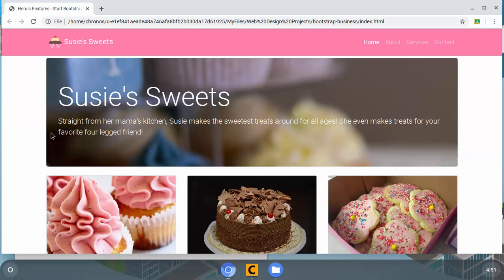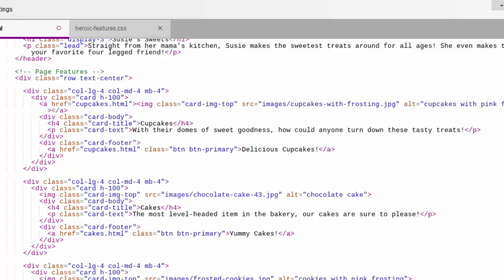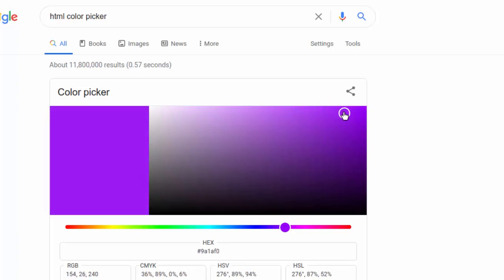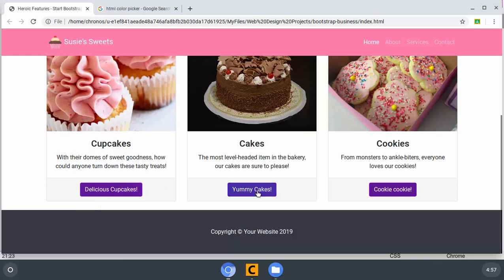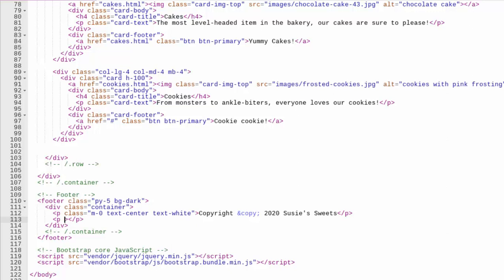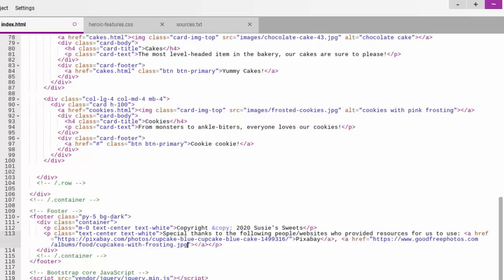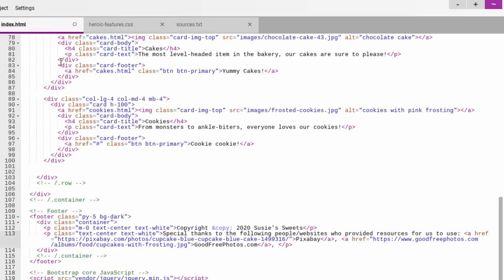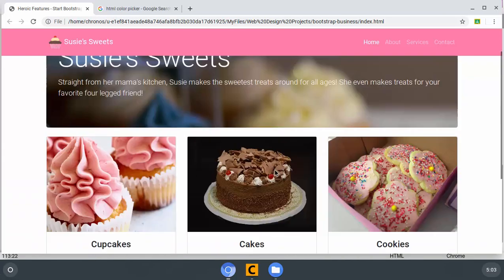Web Design on a Chromebook - Part 5 - Finishing Up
This it the 5th and final video in the "Susie's Sweets" Chromebook Web Design project. Follow along and pause where you need to in order to catch up.